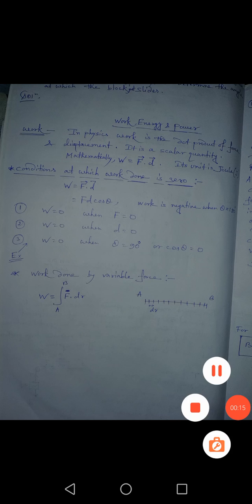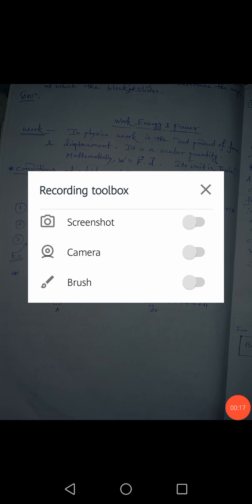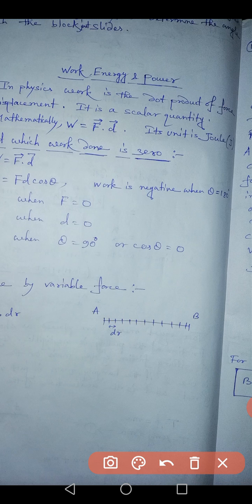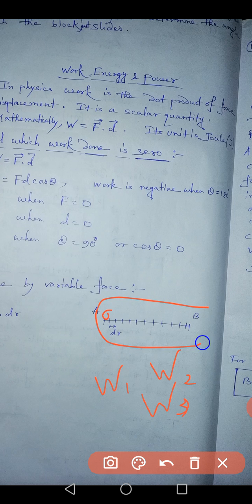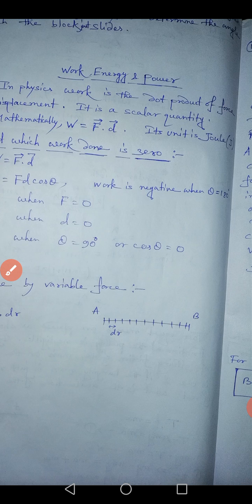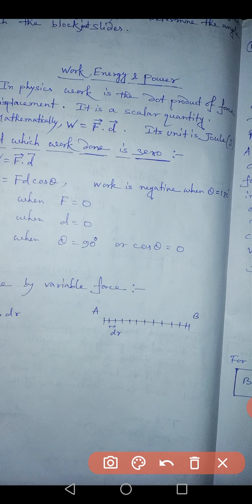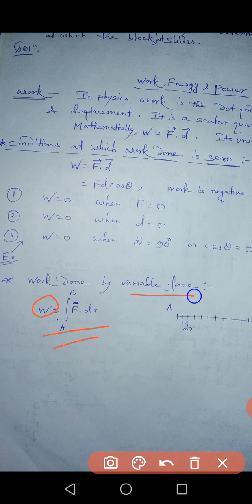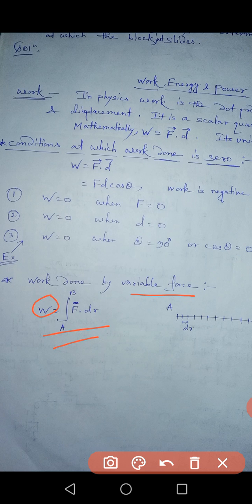Work Energy and power 1